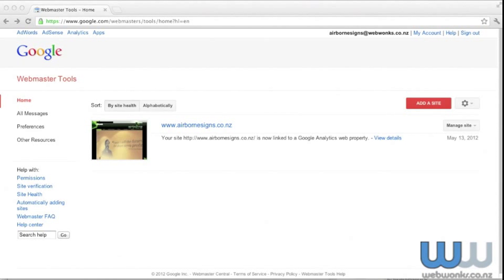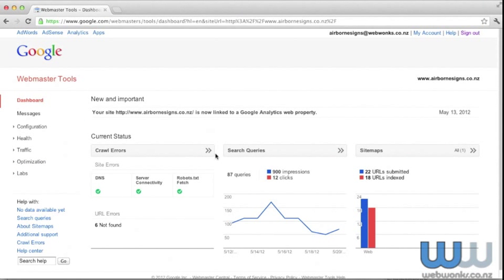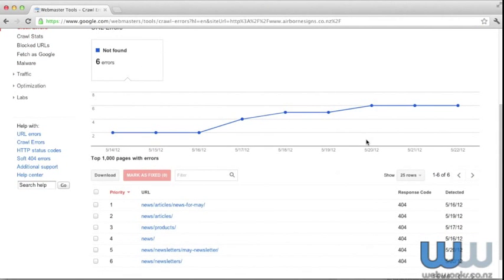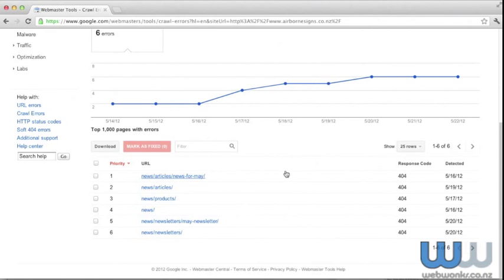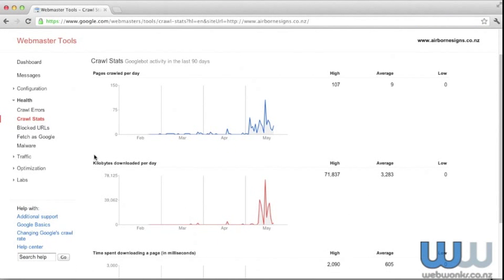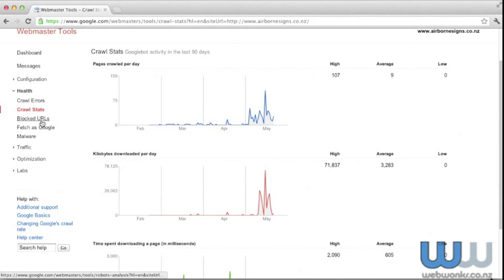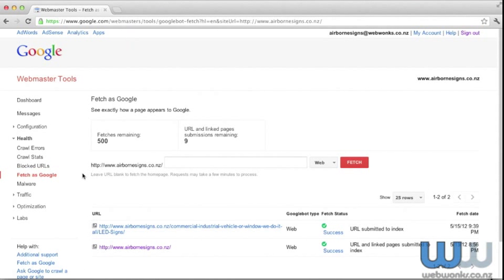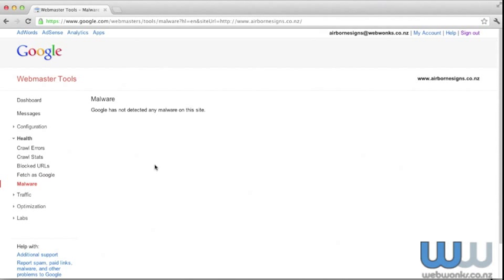Webmaster Tools Crawl Errors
Watch this video to see how the Google Webmaster Tools Crawl Error layout

Click here to sign up to the free and comprehensive Web Wonks Campus